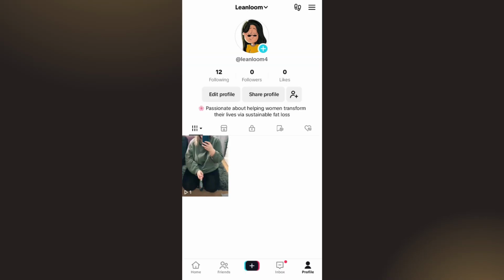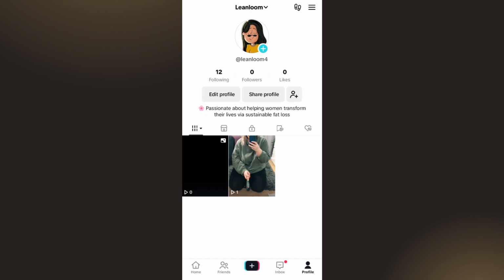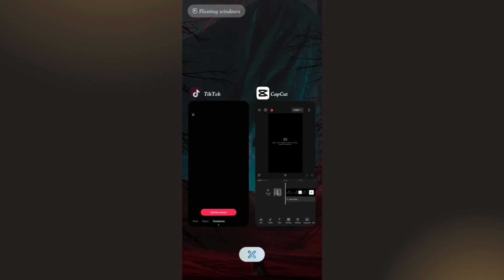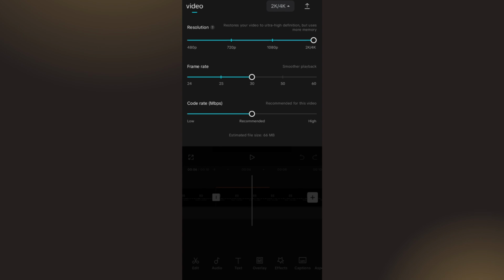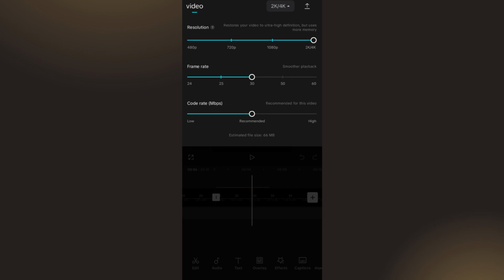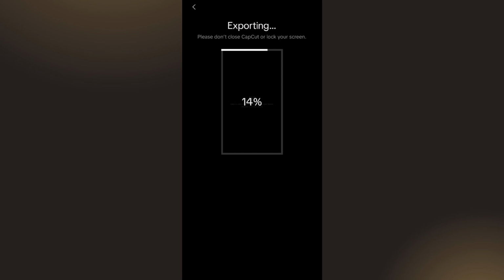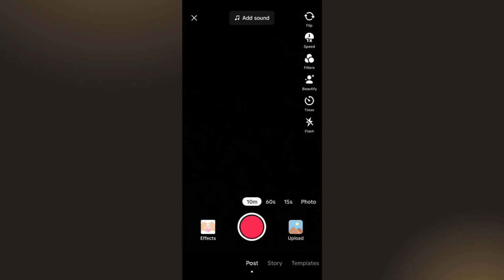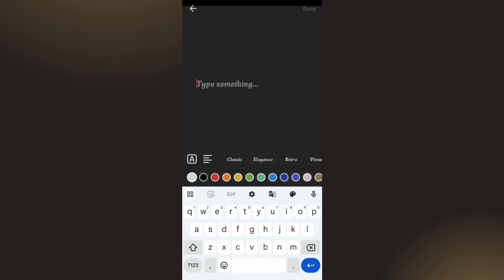How To Upload High-quality Video On TikTok 2025 (Step By Step)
Want your TikTok videos to look crisp and professional? This step-by-step tutorial shows you how to upload high-quality videos to TikTok in 2025 without compression ruining your content. Learn the ideal export settings, resolution tips, and in-app options to ensure your videos stay sharp and engaging on any device.